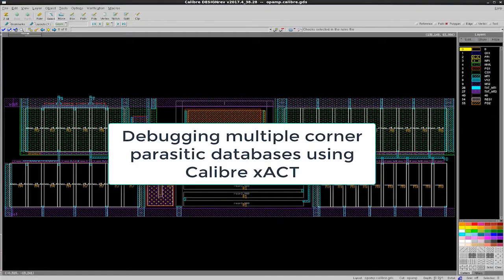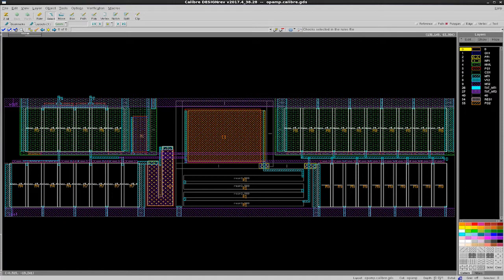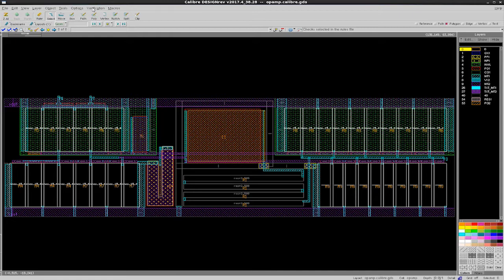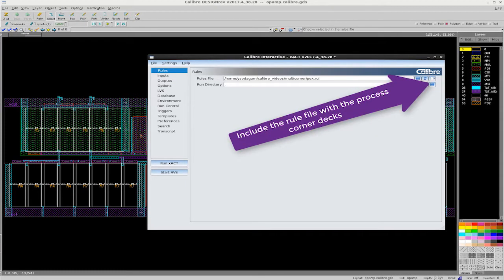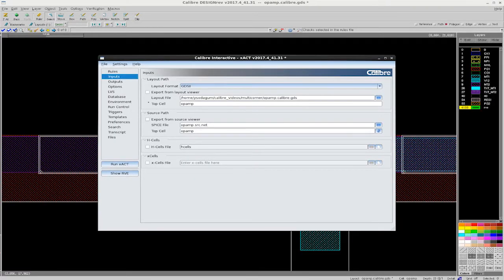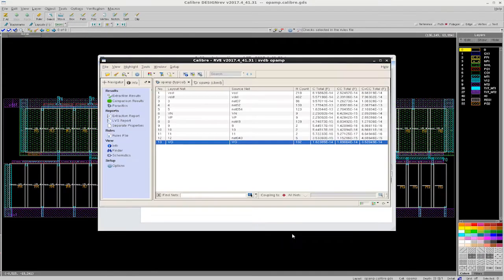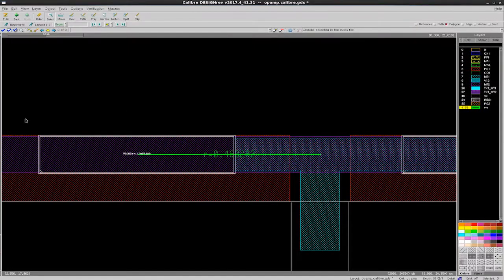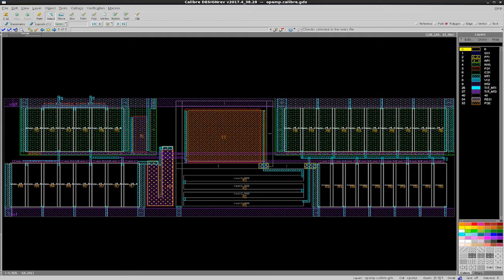How to debug multiple corner parasitic databases using Calibre xACT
Multi corner extraction is a requirement for designers working on advanced nodes. Cell characterization, block extraction and sign-off must be done at multiple corners before tapeout. In this video we will see how to perform and debug multi-corner parasitic extraction using Calibre xACT and Calibre RVE.